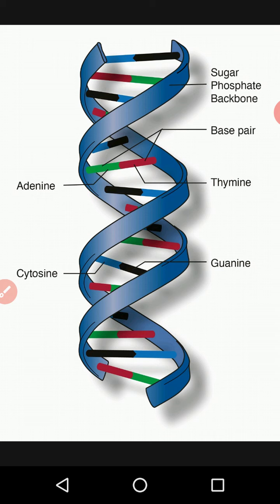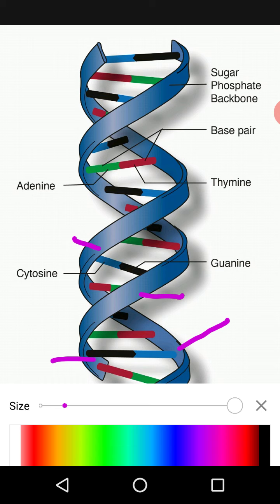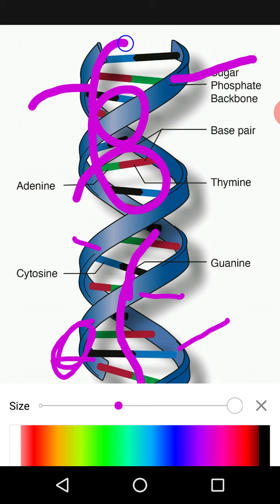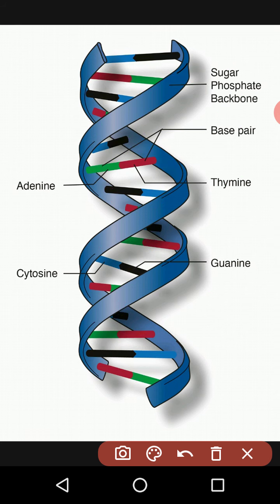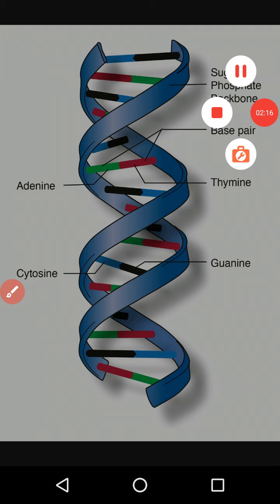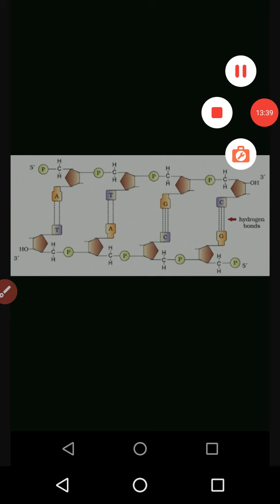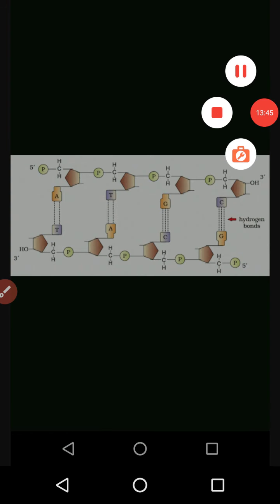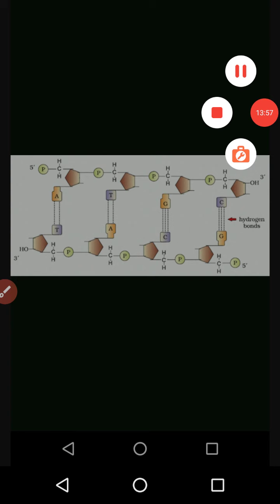Structure of DNA or Polynucleotide Chain